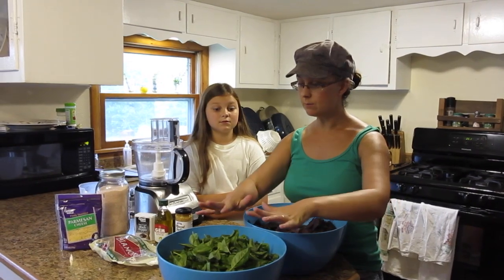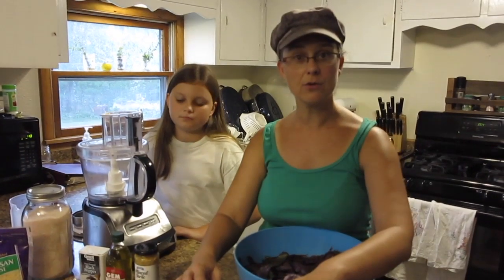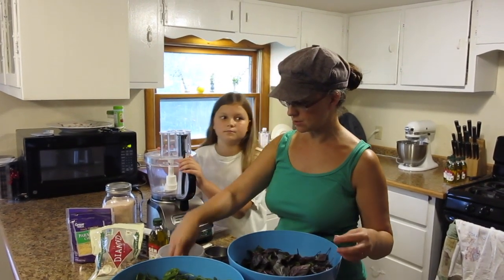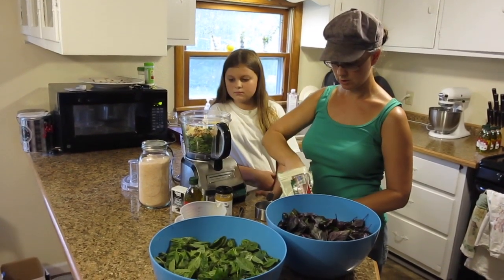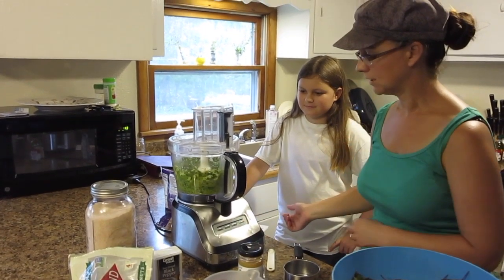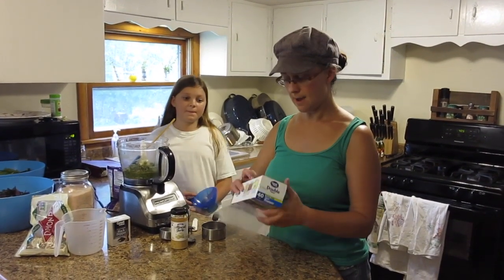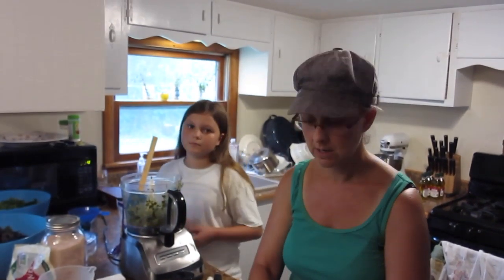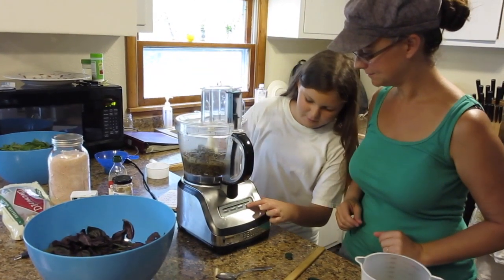How to Make Pesto from Your Basil Harvest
Sarah and Samantha are back in the kitchen after a huge harvest of basil from our garden.  Pesto is one of our favorite things on the homestead.  We eat it with pasta, chicken, on pizza and many other ways.

Our Recipe:

6 cups Basil Leaves (Fresh, no stems)
1 Cup Parmesan Cheese
2 Tbsp. Minced Garlic
1/3 Cup Nuts (Pine nuts, almonds or walnuts)
1/4 Tsp. Black Pepper
1/4 Tsp. Salt
1 Cup Olive Oil

AMAZON STORE:

GREENHOUSE and WEED FABRIC:
**Save 10% with code LTH10